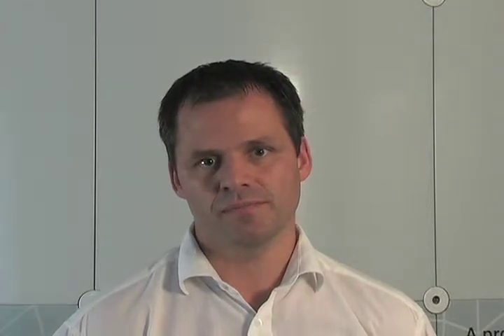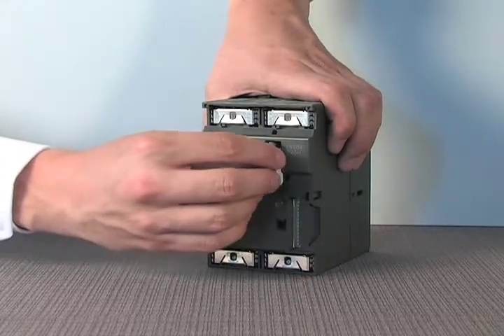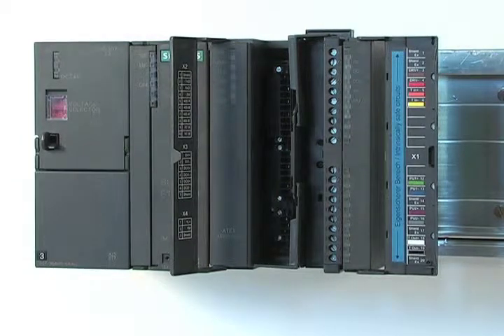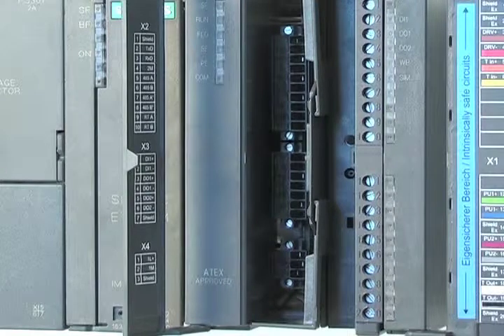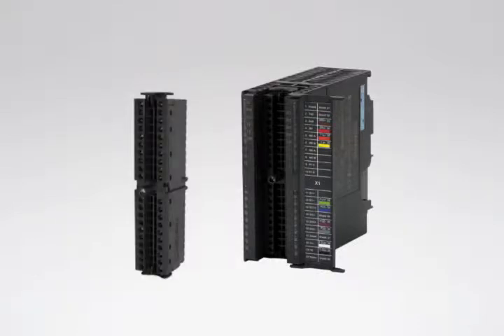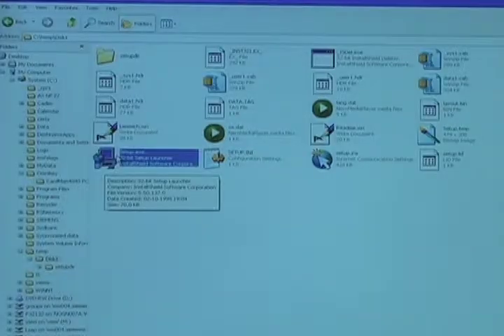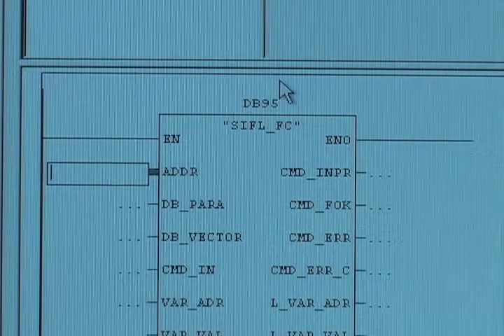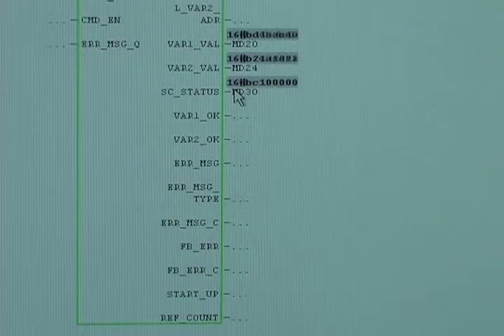SIFLOW FC070 Instructional video - English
Quick guide on how to install and integrate the SIFLOW into an S7 environment.